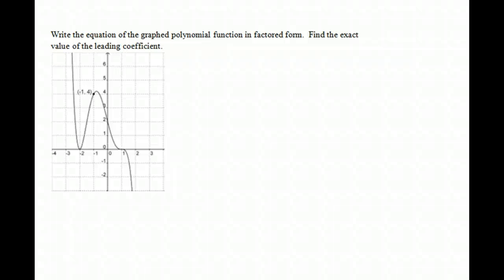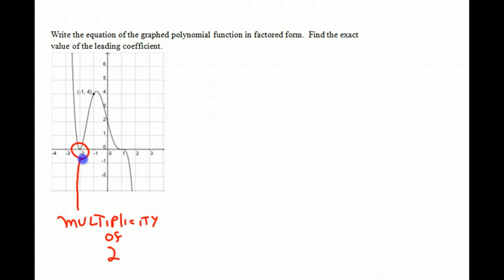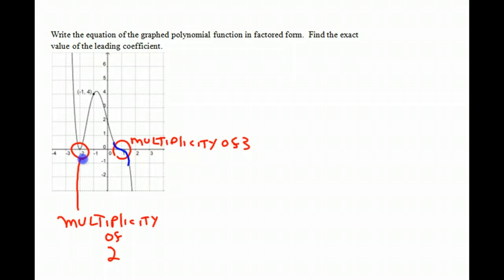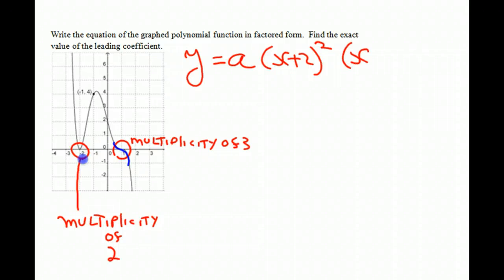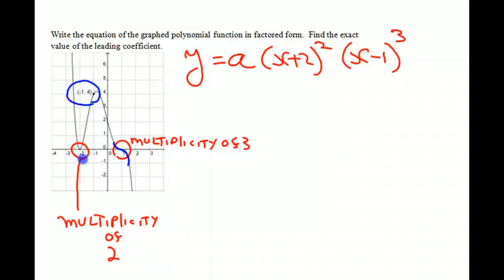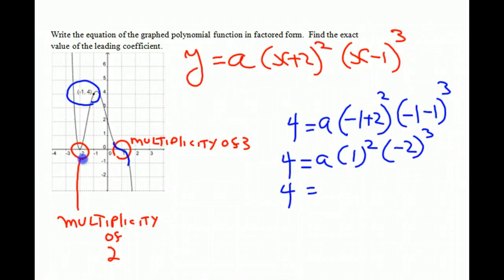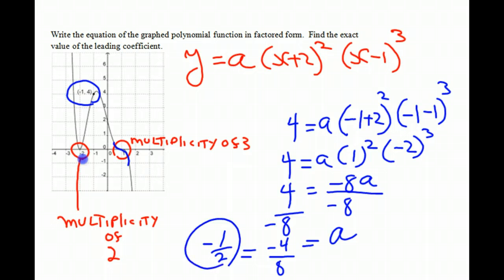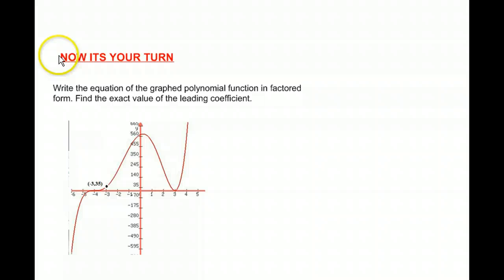Finding the equation of the graph of a polynomial function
This screencast gives a graph of a polynomial equation and shows how to determine its  exact equation